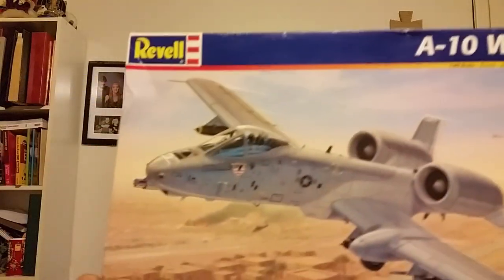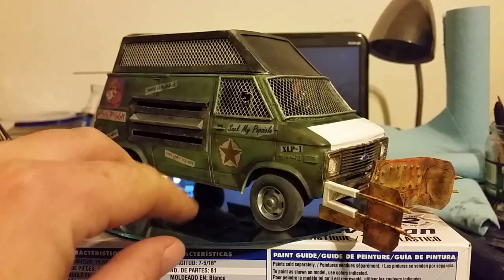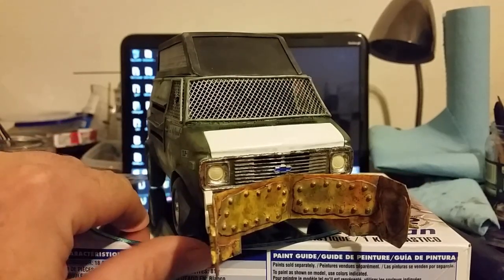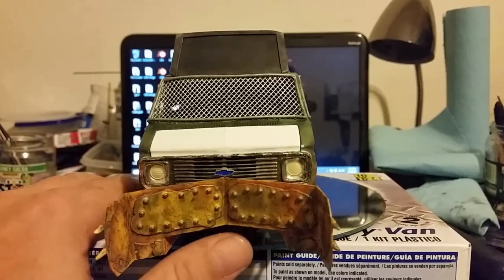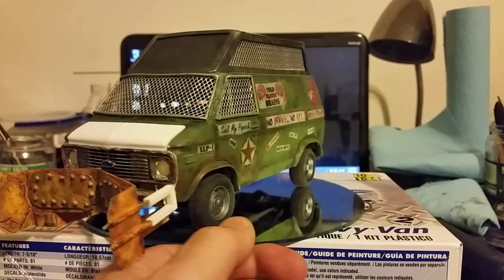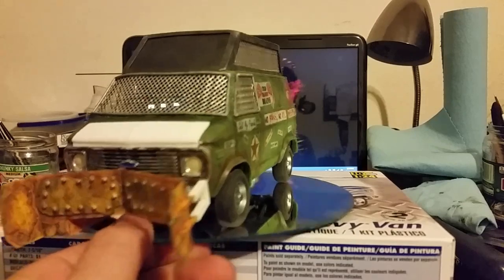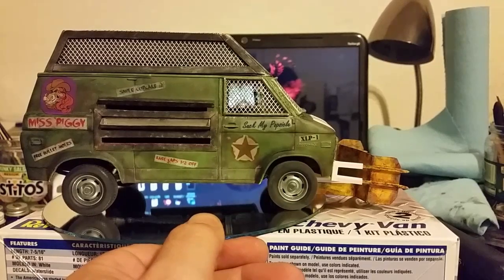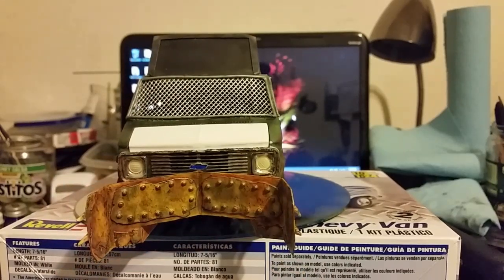Shop Update, and Razor Fights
What's up, finished the pooper scooper and other things. Picked up a new model.